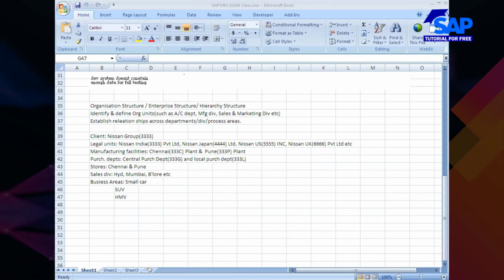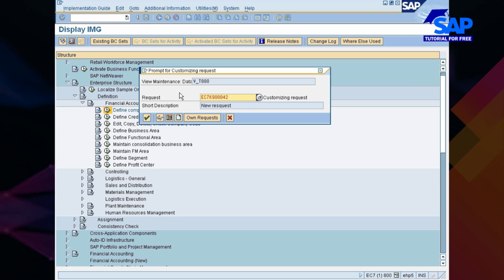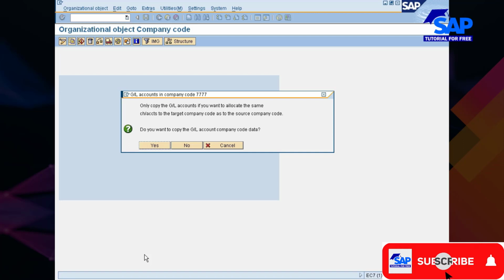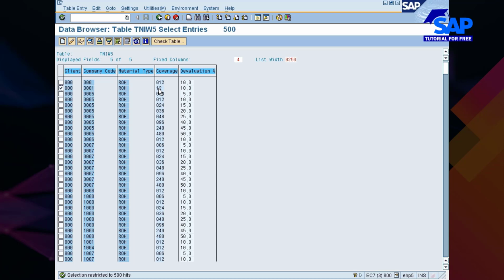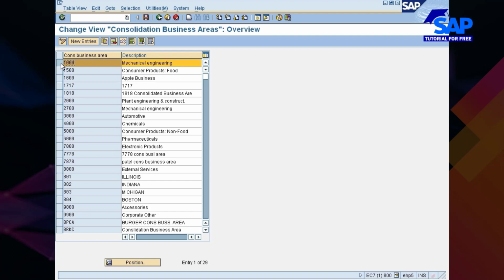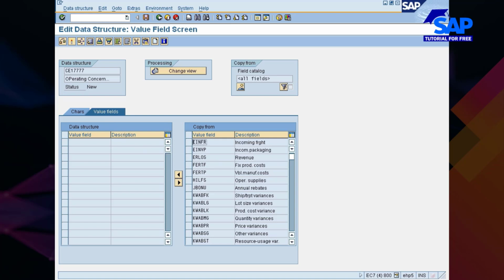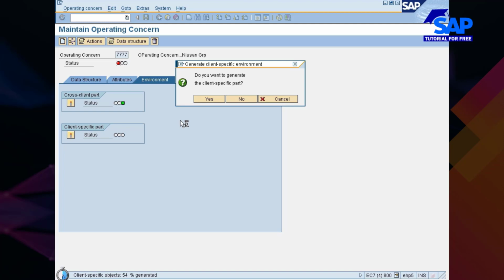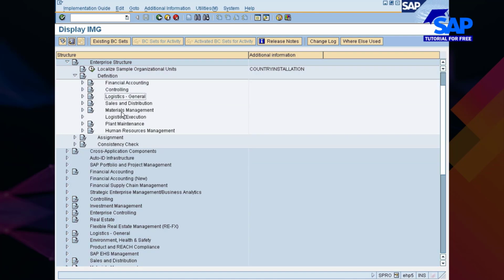SAP Material Management | Organization Structure | Organizational Structure | Part 1 | SAP Tutorial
SAP Material Management | Organization Structure | Organizational Structure | Part 1 | SAP Tutorial For Free | SAP MM | SAP Training 2022

01. Course Introduction
02. MM Introduction
03. Material Master Data
04. Vendor Master Data
05. Purchase Order
06. Physical Inventory
07. Create Information Record
08. Goods Receipt
09. Invoice Verification
10. Quotations
11. Sourcing and Subcontracting
12. Request for Quotation (RFQ)
13. Purchasing Information Data
14. Outline Agreement
15. Procurement
16. Service Management
17. Batch Management
18. Condition Technique
19. MRP
20. Organization Structure: Organizational Structure | Part 1
21. Course Conclusion